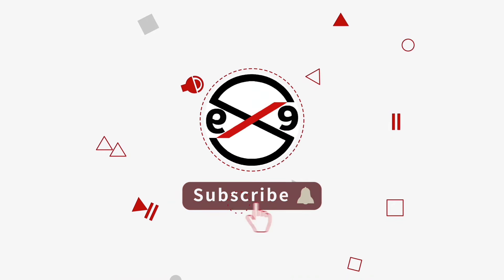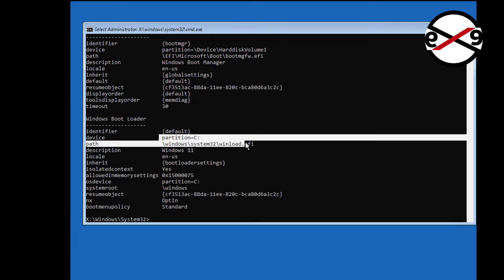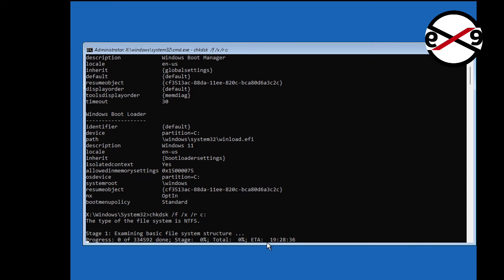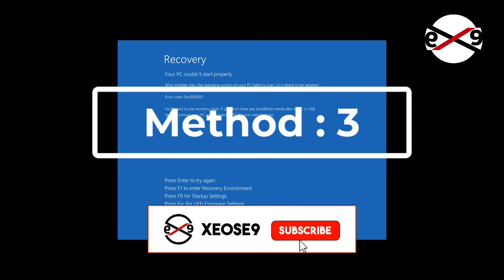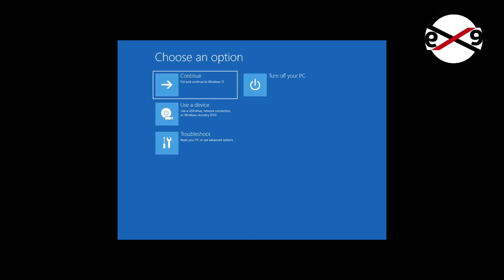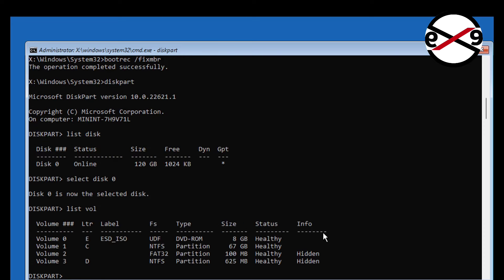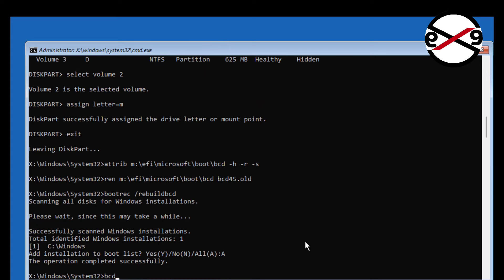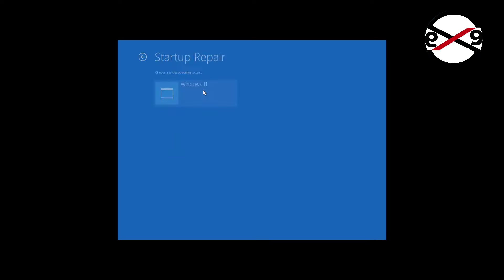How To Fix BAD SYSTEM CONFIG INFO BSOD Error in Windows 11/10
This video helps you to How To Fix BAD SYSTEM CONFIG INFO BSOD Error in Windows 11/10